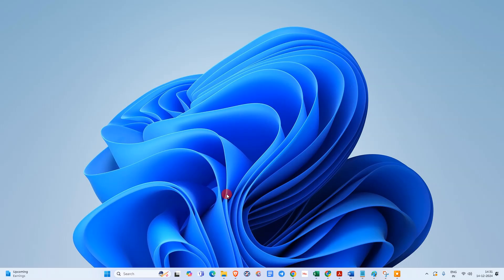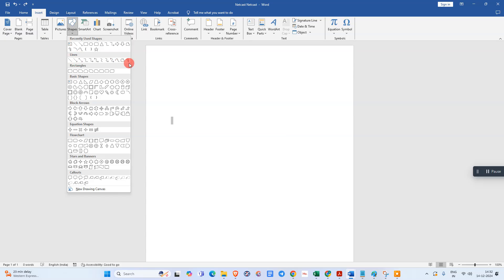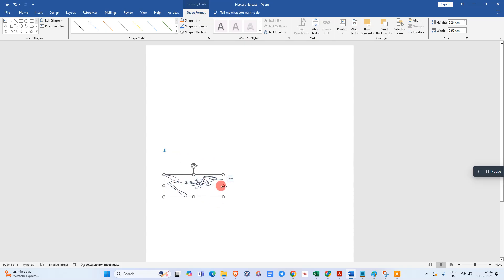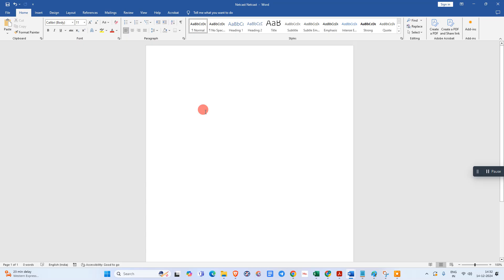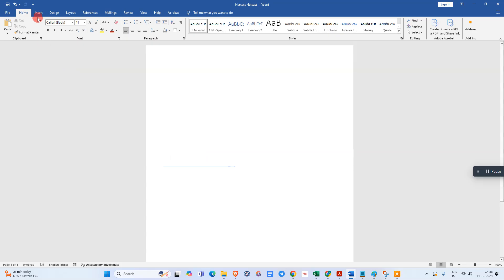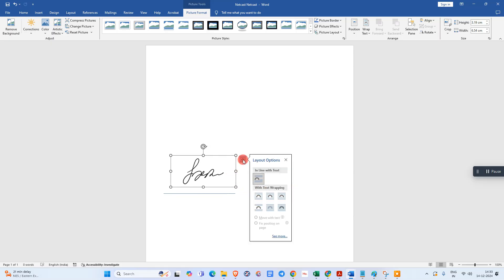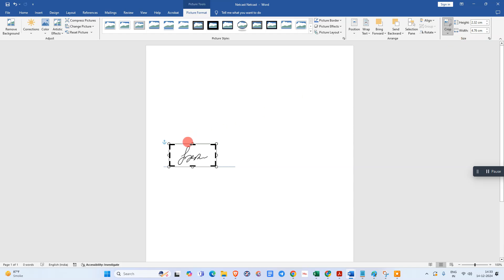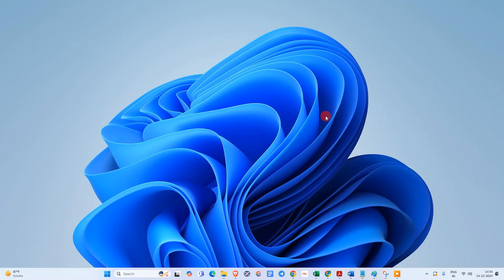How to Sign Word Document With Digital Signature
Learn two easy ways to sign Word document with digital signature. First, use the scribble line from Insert shapes to draw your sign directly. Second, insert an image of your signature by uploading it and adjust its size or crop. You can also remove background for cleaner look.